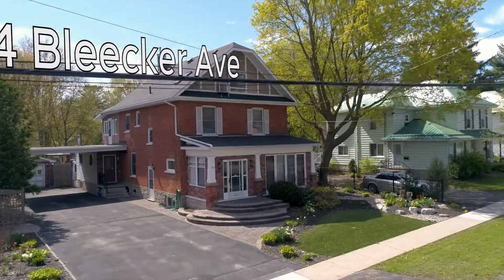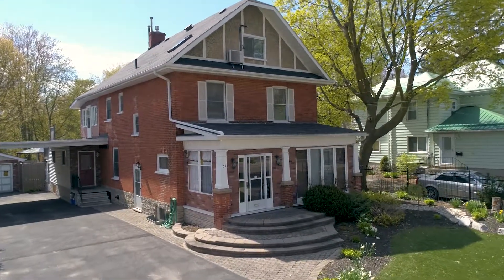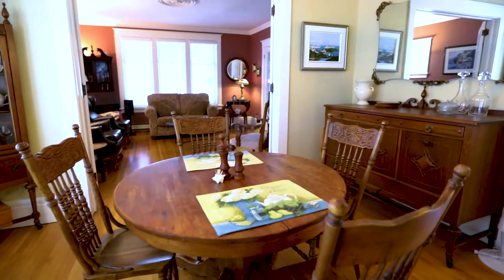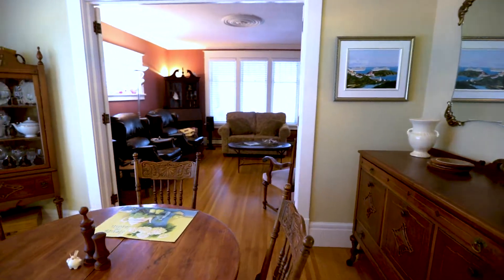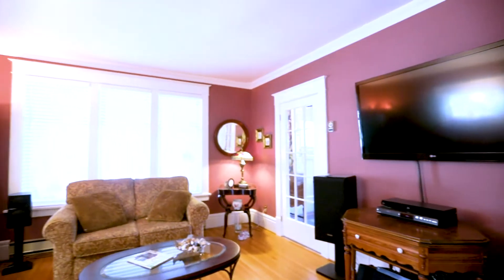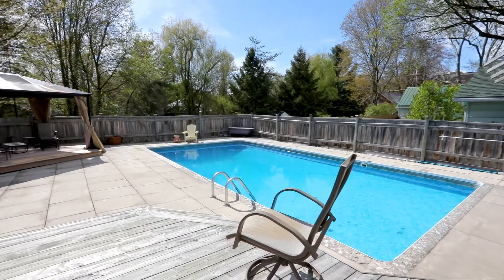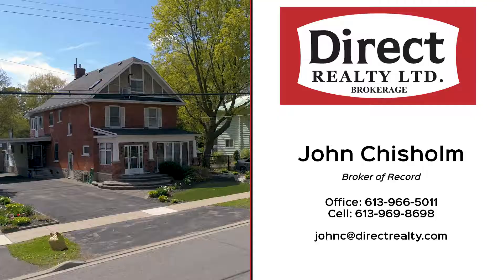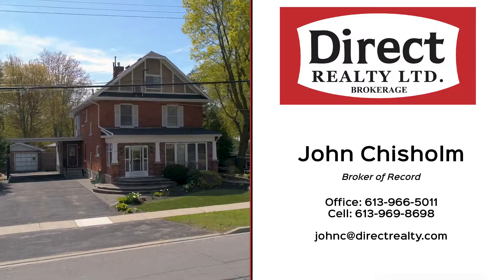164 Bleecker Ave - Belleville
Here is an example of a home that we have sold.

164 Bleecker Ave, Belleville
Beautiful East Hill Century Home with 3rd floor loft featuring kitchen, 2 bedrooms and 3 pc. bath. 3 bedrooms on 2nd floor with spacious master bedroom featuring walk-in closet and 4 pc. ensuite with jacuzzi tub. Main level boasts a formal living room, dining room, kitchen plus a newer family room with gas fireplace and lots of windows overlooking the patio and inground pool. Detached 1-1/2 car garage. Very deep and treed lot, 64 x 297 feet. Wiring, plumbing, windows have all been updated. Double car driveway allows plenty of parking.